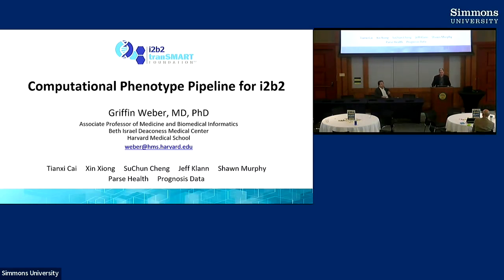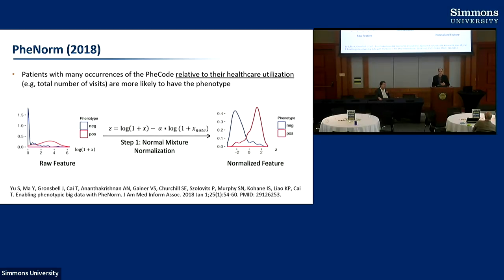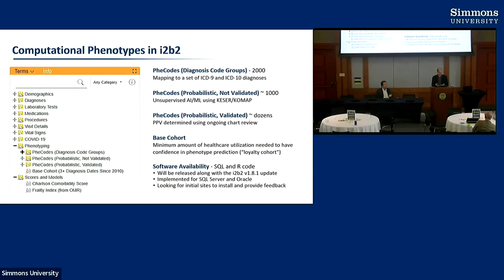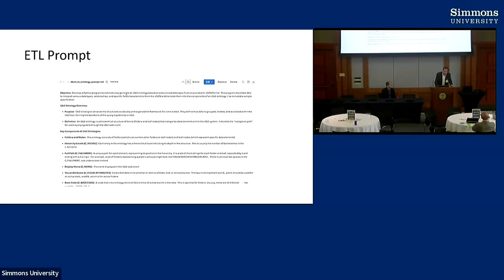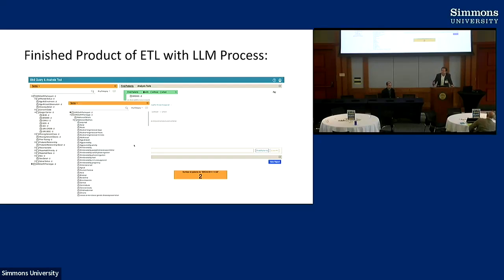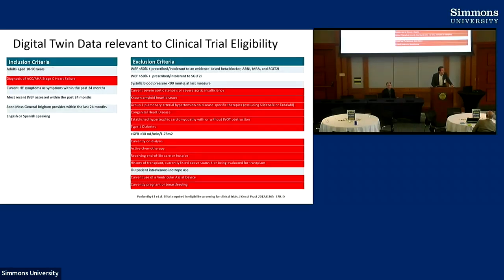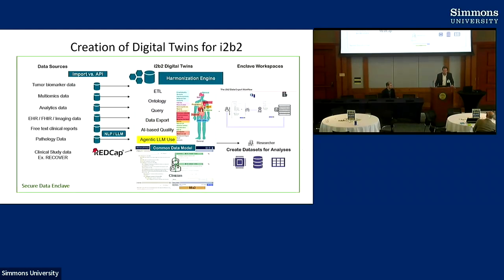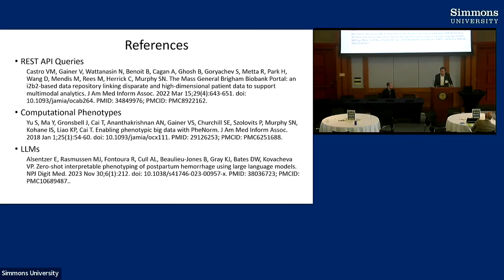AI / MI - Digital Twin Journey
Shawn Murphy, MD, PhD and Griffin Weber, MD, PhD talk about i2b2 and the Digital Twin Journey